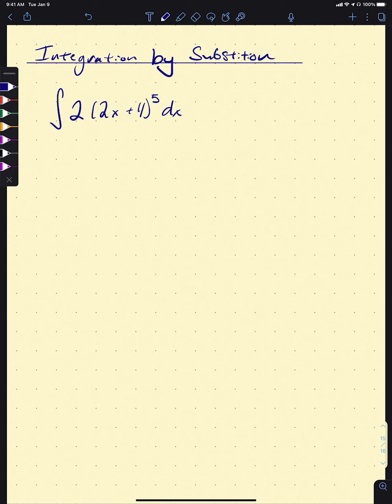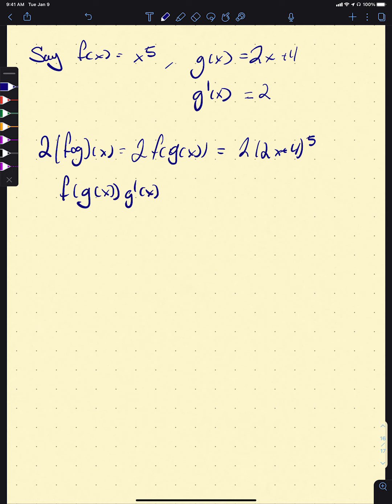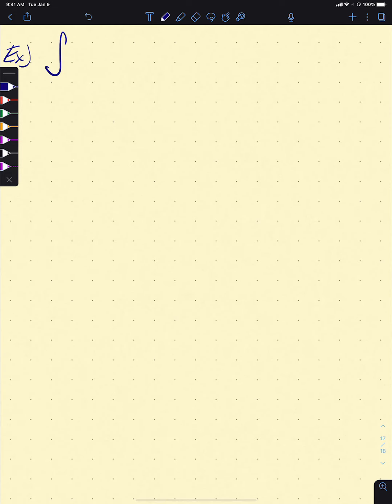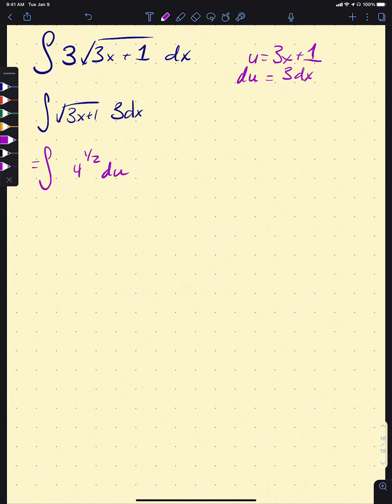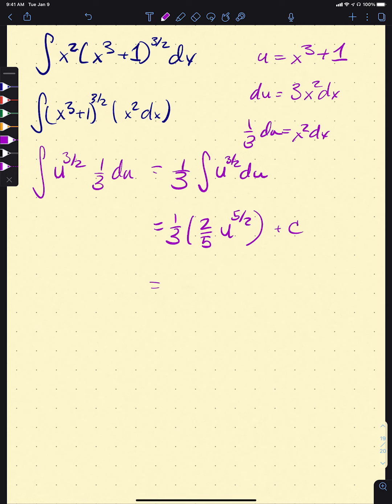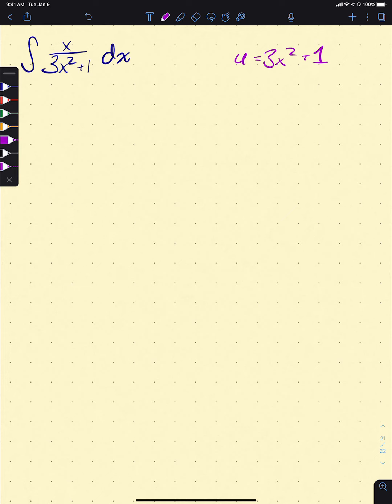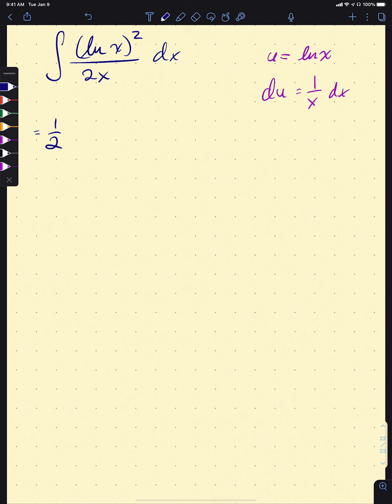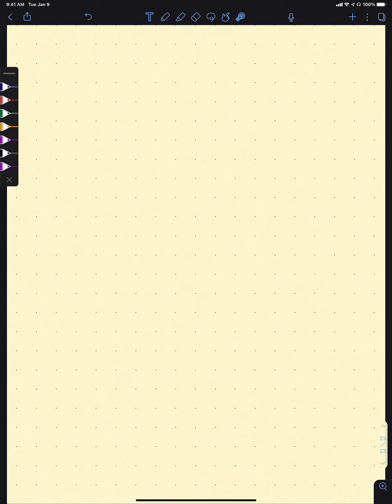Math 221 Lecture 14.2